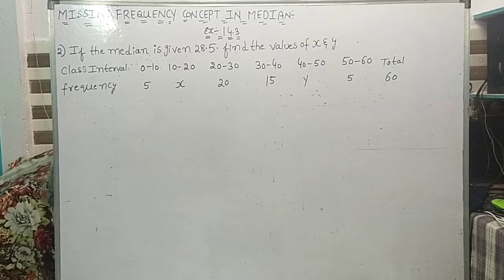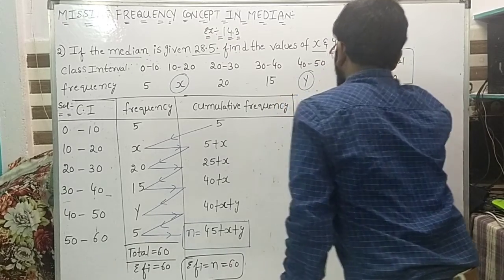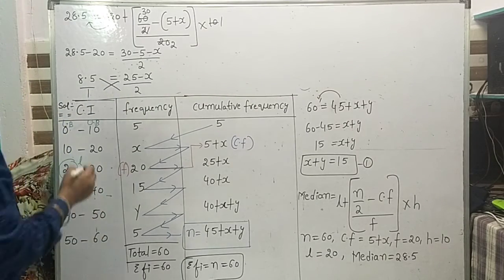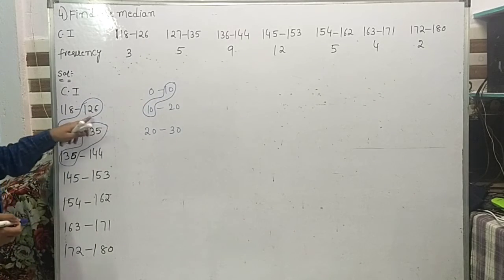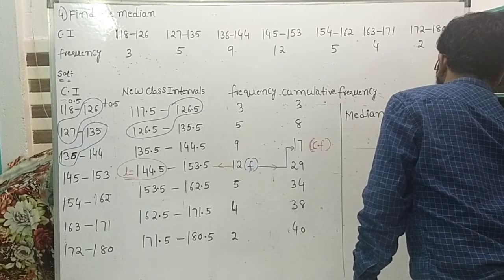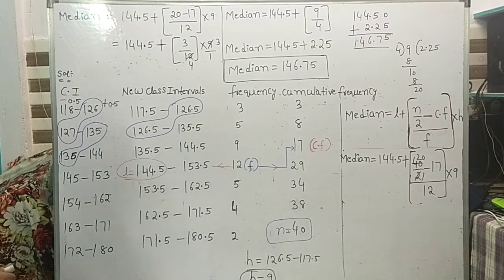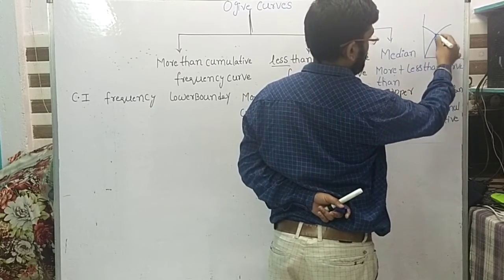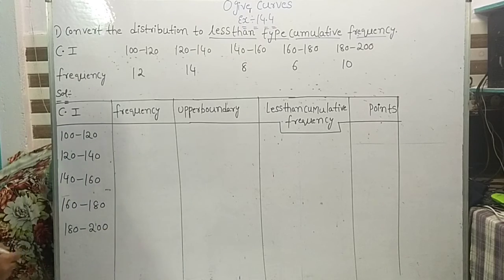Statistics part 9